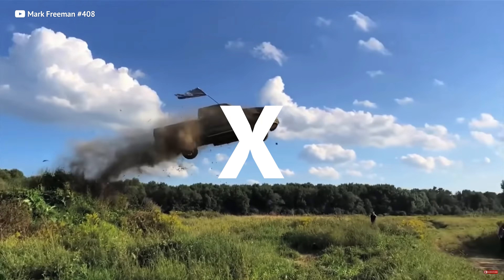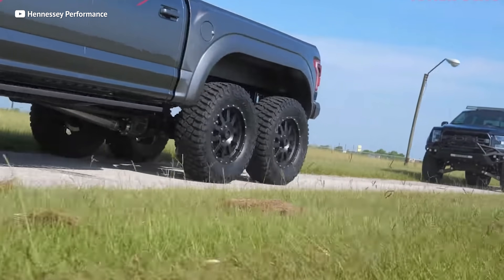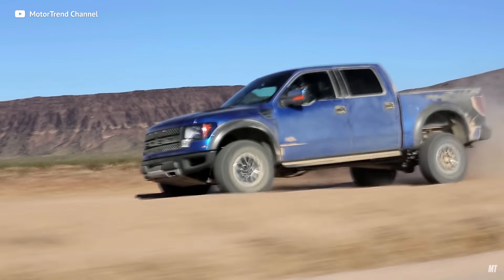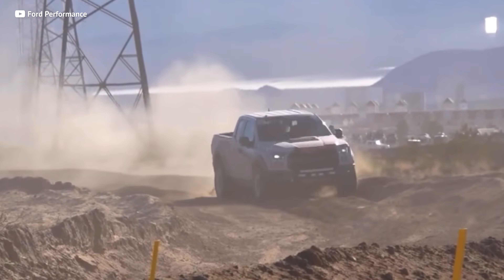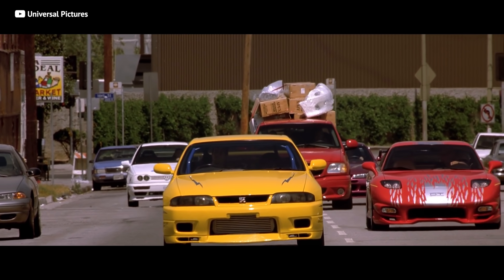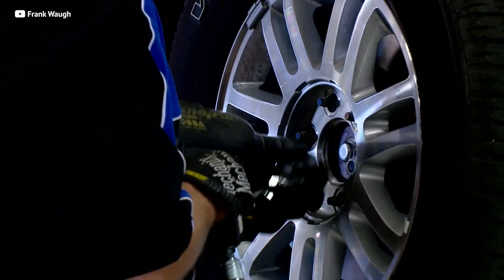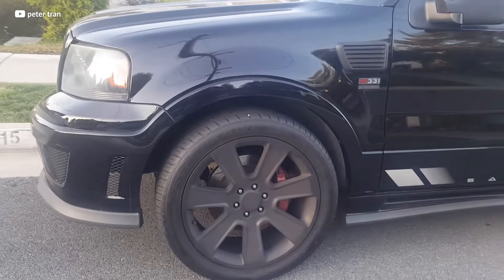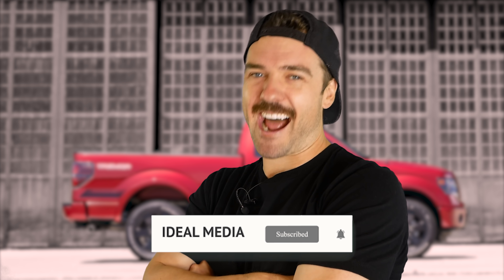5 Best Ford Trucks You NEED To Buy!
600HP 6x6 F-150's!? A Raptor with 13 inches of suspension travel! A NASCAR Truck? A Tonka Truck! We got all of the weirdest and wildest Ford F-150's ever made right here!